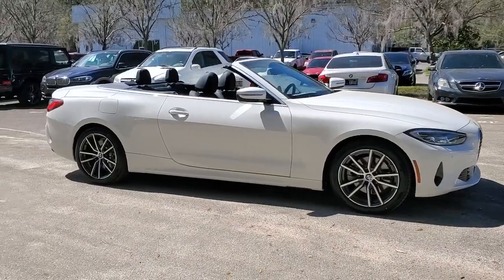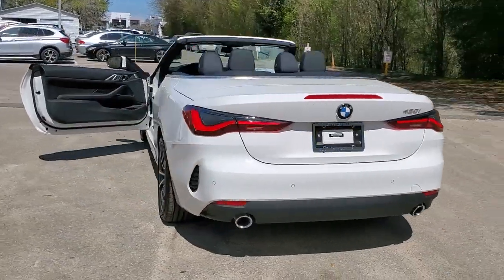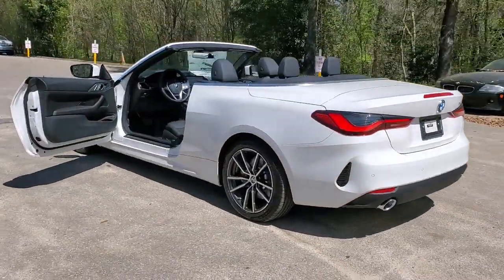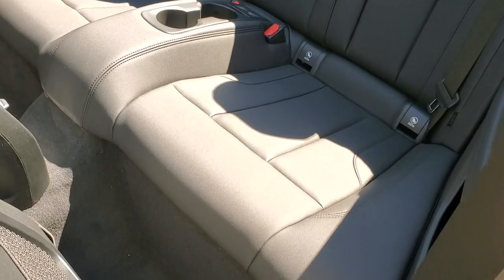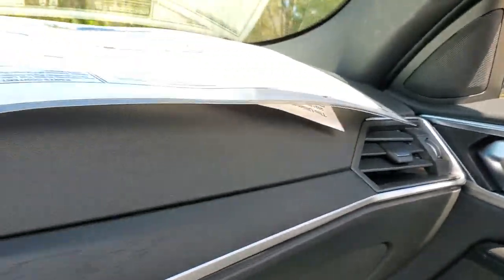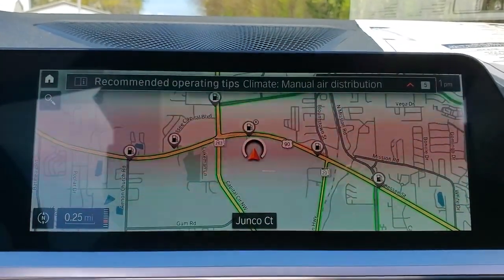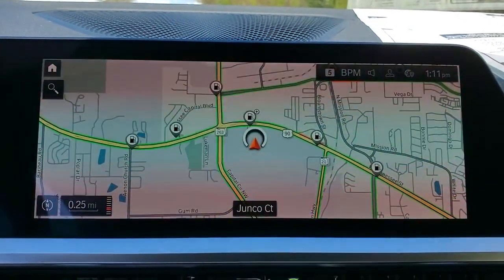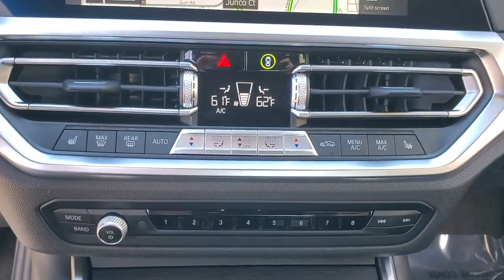2021 BMW 4_Series Tallahassee, Panama City, Marianna, Valdosta, GA, Midway, FL MCG26382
Alpine White New 2021 BMW 4_Series available in Tallahassee, Florida at Capital BMW. Servicing the Panama City, Marianna, Valdosta, GA, Midway, FL area.

Capital BMW
3701 W. Tennessee St

2021 BMW 4 Series 430i
Wheels: 18 x 7.5 V-Spoke Bi-Color Orbit Grey|Sport Seats|SensaTec Upholstery|AM/FM Radio|Power Front Seats|SiriusXM w/360L|Hi-Fi Sound System|BMW Assist eCall|BMW TeleServices|ConnectedDrive Services|Connected Package Pro|Apple CarPlay Compatibility|Navigation|Apple CarPlay & Android Auto Compatibility|4-Wheel Disc Brakes|Air Conditioning|Electronic Stability Control|Front Bucket Seats|Front Center Armrest|Leather Shift Knob|Navigation System|Tachometer|ABS brakes|Alloy wheels|Auto-dimming door mirrors|Automatic temperature control|Brake assist|Bumpers: body-color|CD player|Convertible roof lining|Convertible roof wind blocker|Delay-off headlights|Driver door bin|Driver vanity mirror|Dual front impact airbags|Dual front side impact airbags|Four wheel independent suspension|Front anti-roll bar|Front dual zone A/C|Front reading lights|Fully automatic headlights|Garage door transmitter|Genuine wood console insert|Genuine wood dashboard insert|Glass rear window|Heated door mirrors|Illuminated entry|Integrated roll-over protection|Knee airbag|Leather steering wheel|Low tire pressure warning|Memory seat|Occupant sensing airbag|Outside temperature display|Panic alarm|Passenger door bin|Passenger vanity mirror|Power convertible roof|Power door mirrors|Power driver seat|Power passenger seat|Power steering|Power windows|Radio data system|Rain sensing wipers|Rear air conditioning|Rear anti-roll bar|Rear reading lights|Rear seat center armrest|Rear window defroster|Remote keyless entry|Security system|Speed control|Speed-sensing steering|Steering wheel mounted audio controls|Telescoping steering wheel|Tilt steering wheel|Traction control|Trip computer|Turn signal indicator mirrors|Variably intermittent wipers|Front beverage holders|Auto-dimming Rear-View mirror|10 Speakers|Speed-Sensitive Wipers|Compass|Exterior Parking Camera Rear|Auto High-beam Headlights|AM/FM radio: SiriusXM with 360L|Emergency communication system: BMW Assist eCall